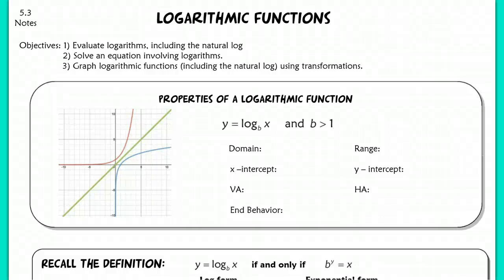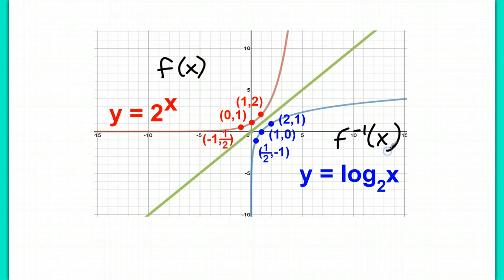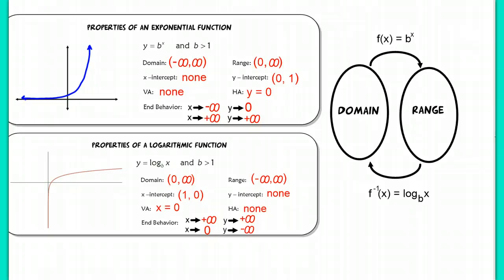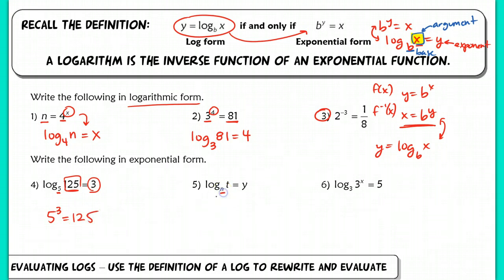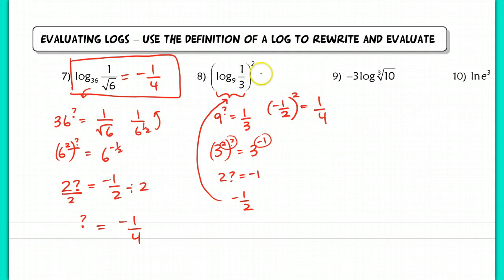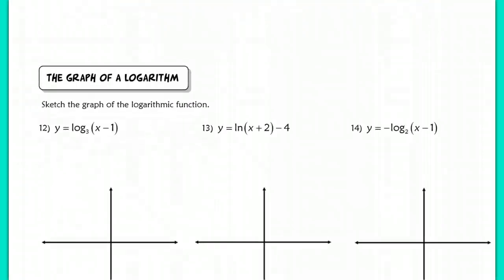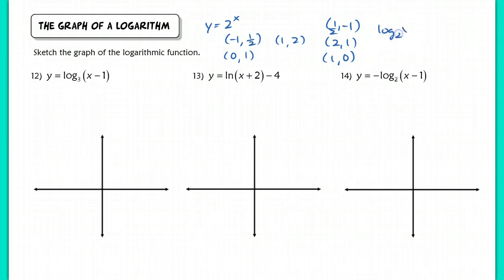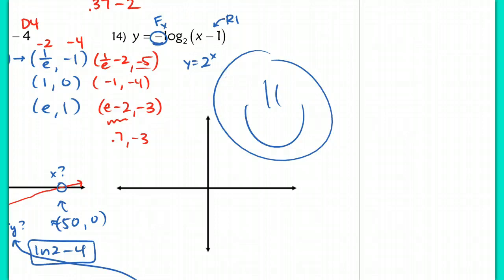5.3 Logarithmic Functions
(possibly edit for next year)?